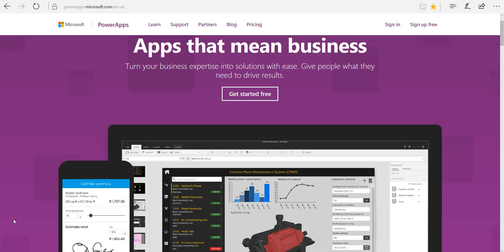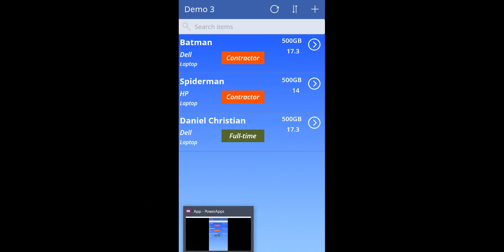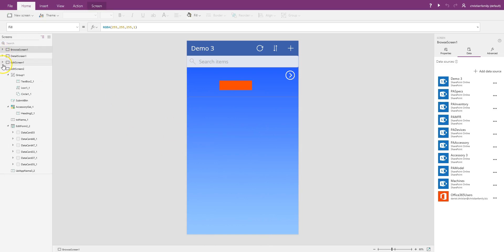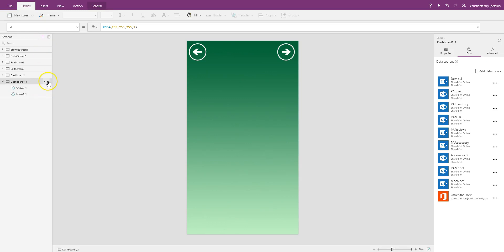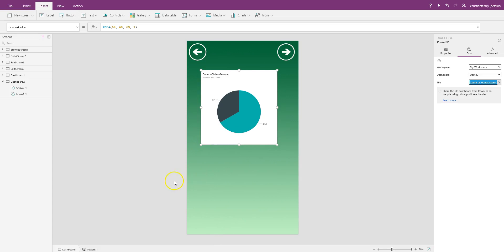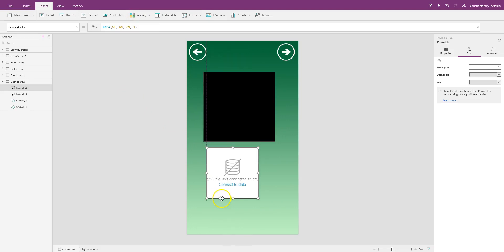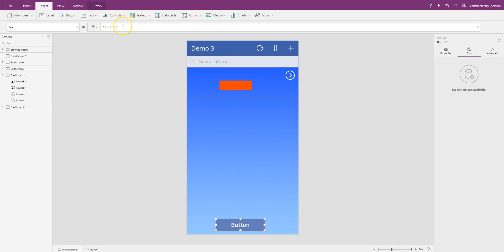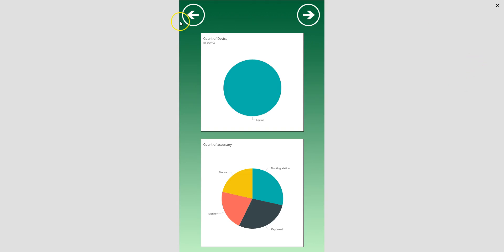Power BI Tile in PowerApps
This vblog is an example of the latest feature which the PowerApps team announced on July 27th, 2017 i.e. the deep integration of Power BI with PowerApps. Now you can embed Power BI tiles into your PowerApp.